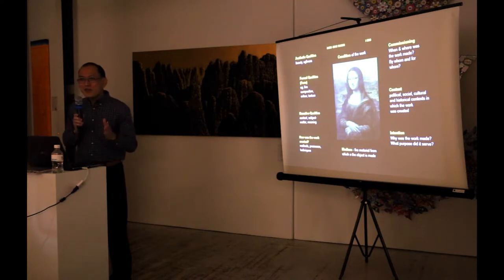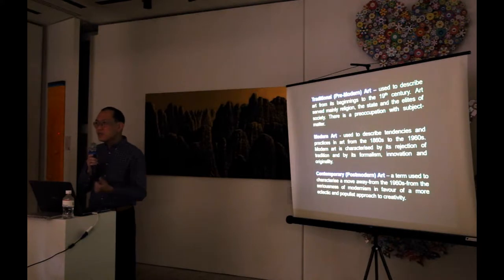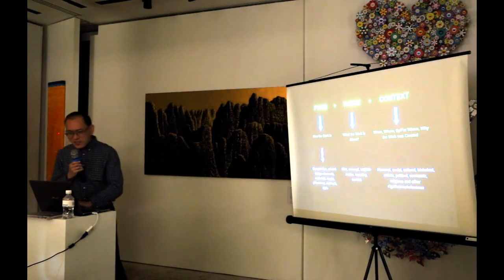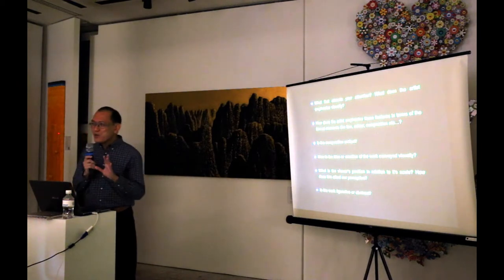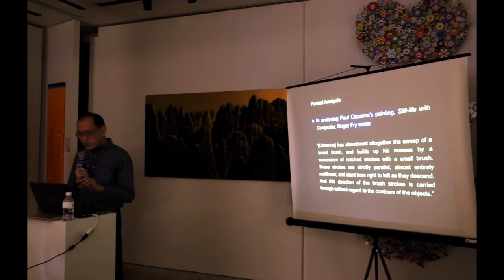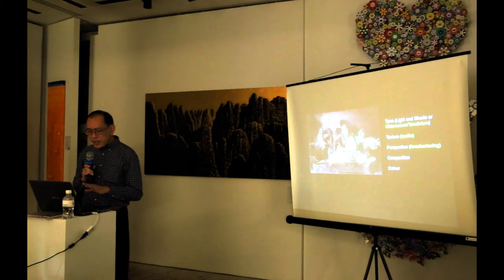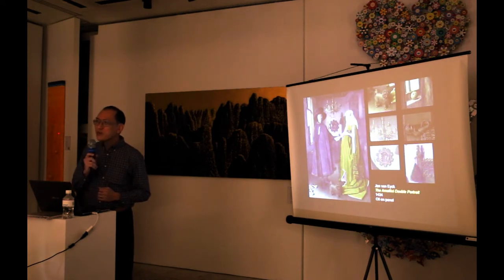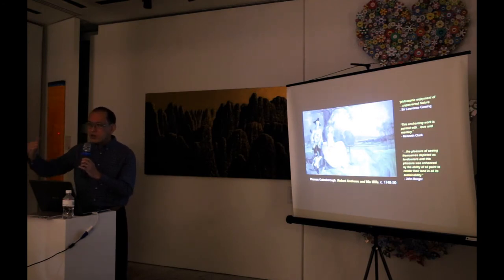ART-ICULATION: How to See, Understand and Talk about a Painting - Art Lecture Full Video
By Jeffrey Say